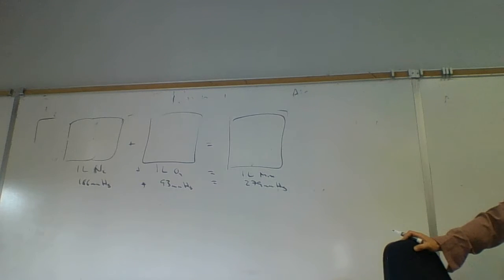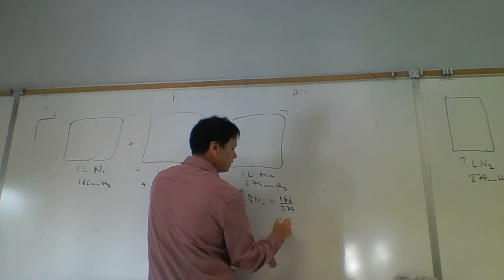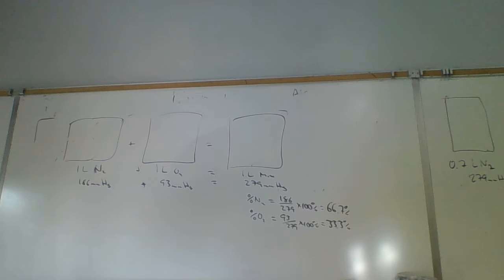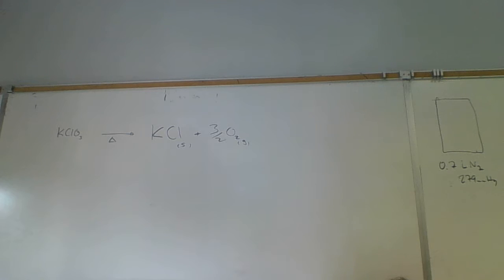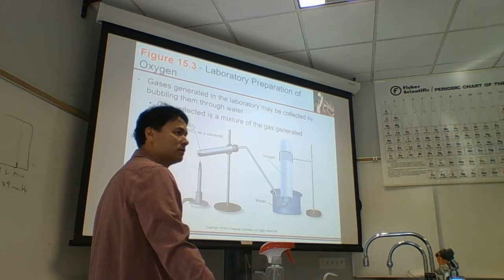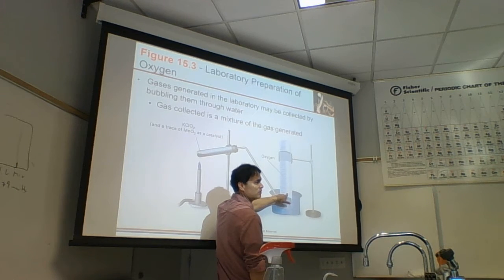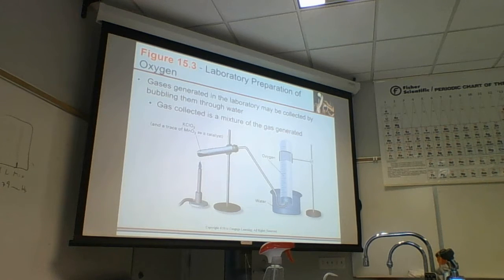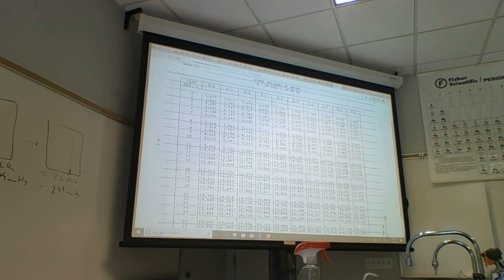Chem 4 1176 110718 B